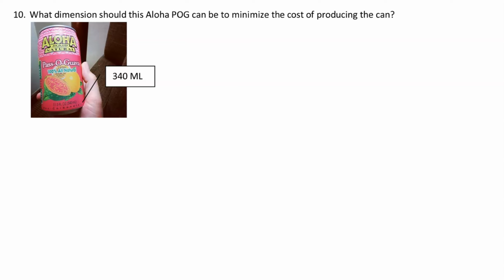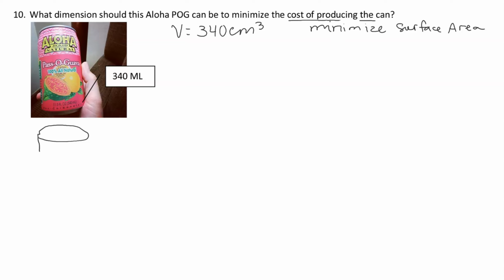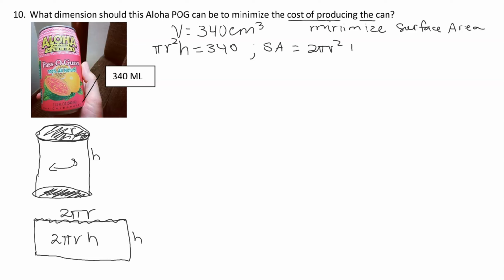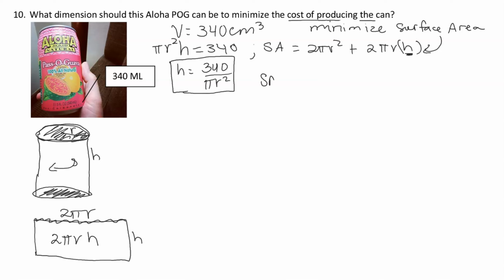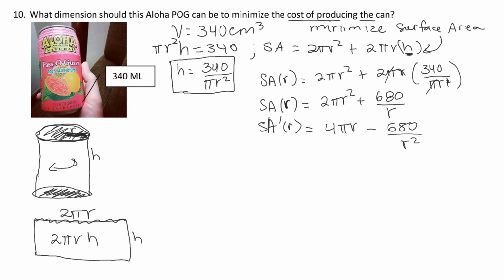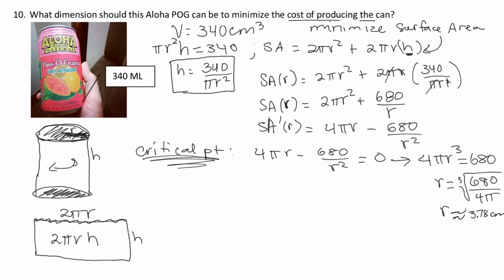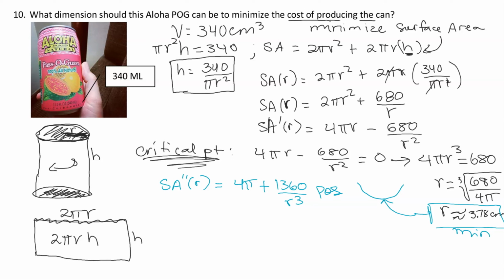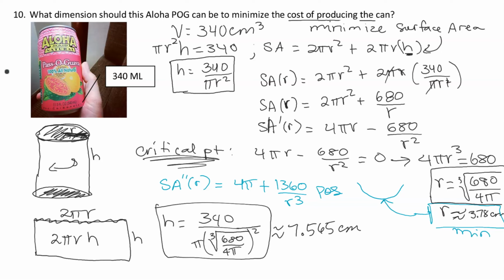Exam 3 Review #10 Optimization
The Aloha POG can has a volume of 340ML.  What dimensions would minimize the cost of producing the can?